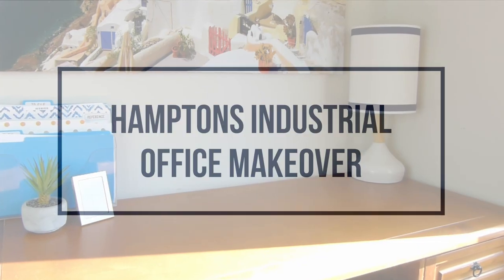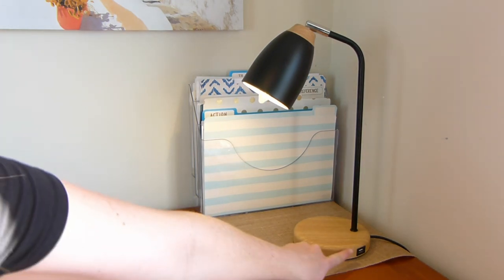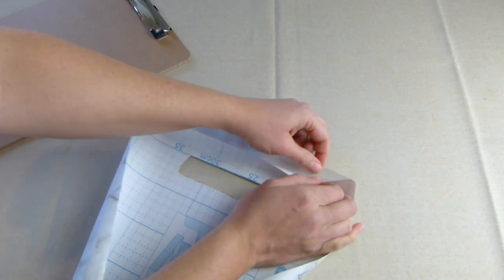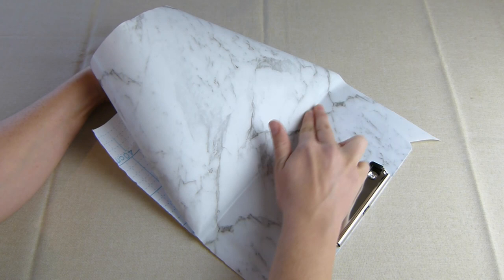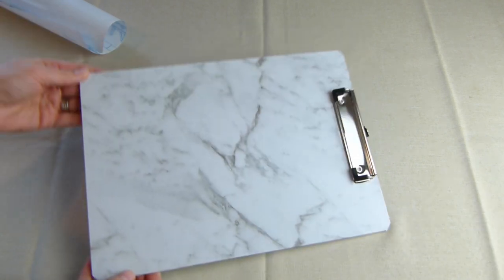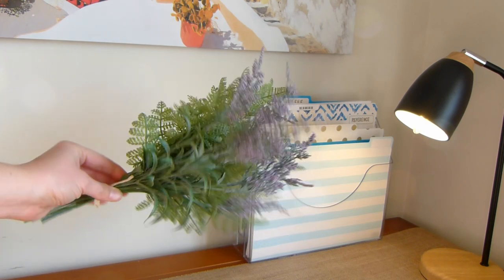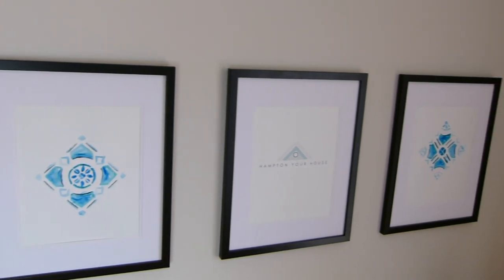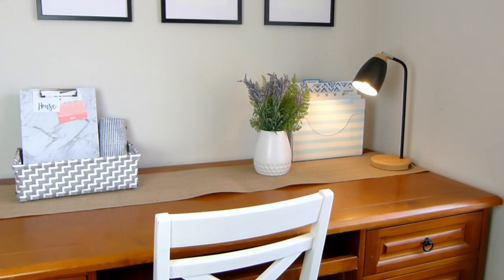K-Mart Office Makeover: Industrial Hamptons Style!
Today I’m giving my office space a Kmart budget makeover with an Industrial Hamptons vibe!
I was really inspired by all the amazing images and ideas I found when researching for my previous Industrial Hamptons video, and I decided I just had to give it a go.  I’ve got some great DIYs in this makeover too, including how to make marble-look clipboards, a great trick for how to organise your paper clutter, and some Hamptons inspired artwork ideas.
I think an office is the perfect place to try the Industrial Hamptons style, and I hope you love it as much as I do!

Belle xx
Hampton Your House

♞ I would love to see you on Instagram, come and say hi!

Target Maya Desk Lamp – no longer available!  Very similar equivalent, K-Mart Desk Lamp, $20